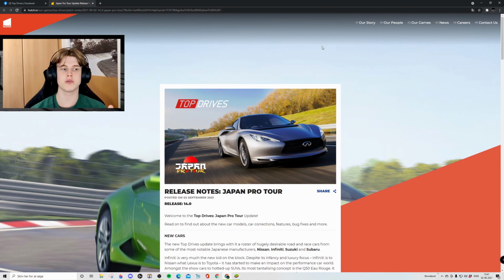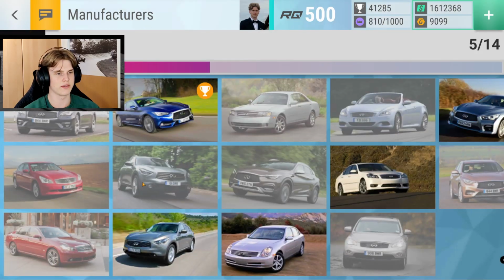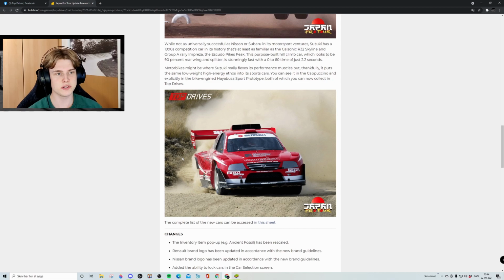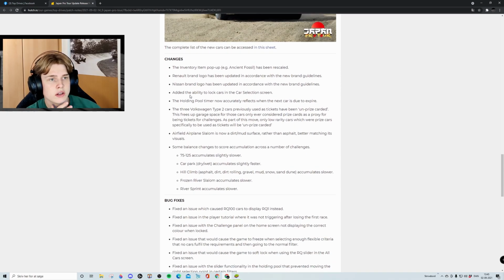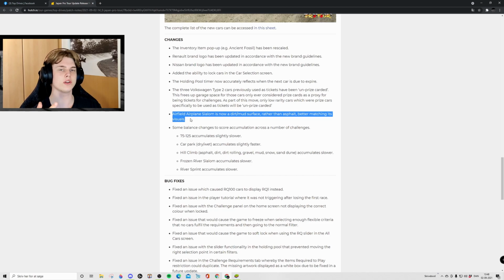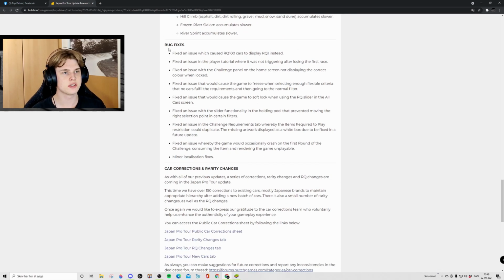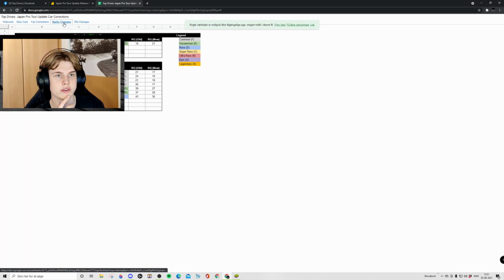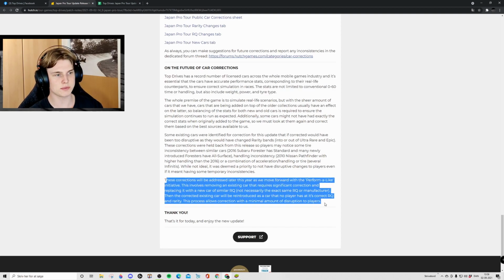These Are The Things Coming To Top Drives In The Next Update PL.14 - Top Drives